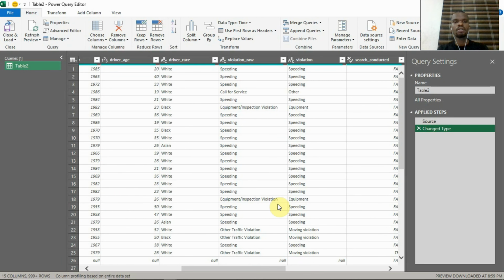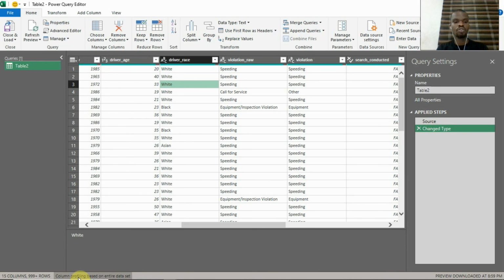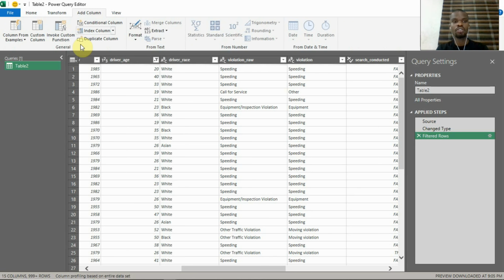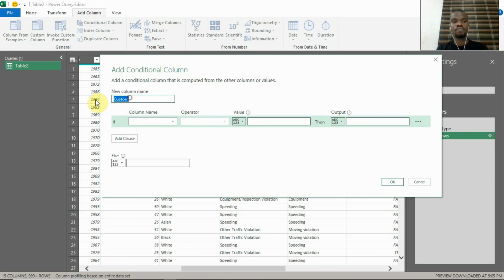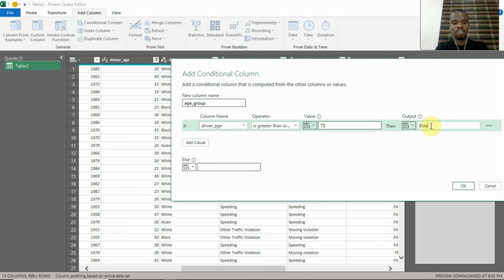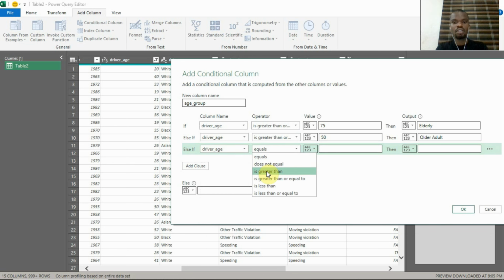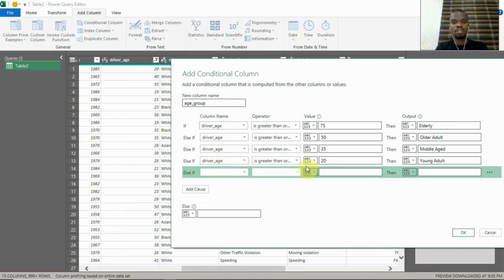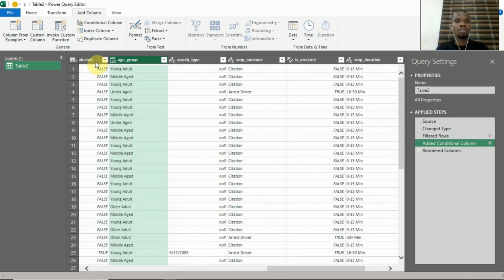Grouping Numbers into Categories in Power Query (For Absolute Beginners)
Grouping numerical values into categorical values allows you to analyze influences of other variables on category of numbers and summarize other numeric values by grouping them (Summarizing Demographics).